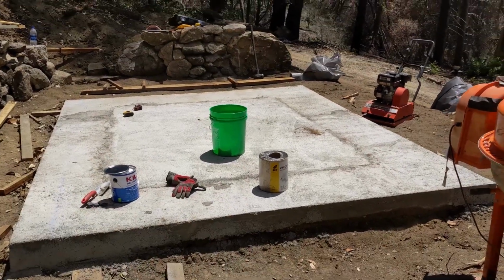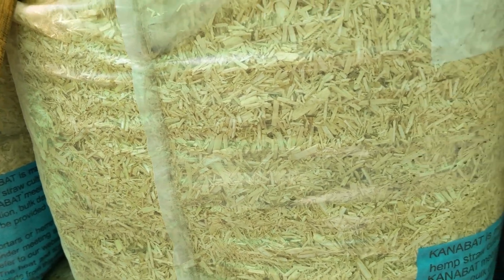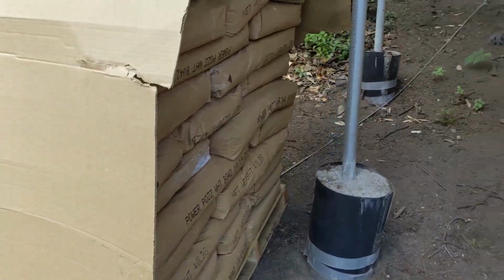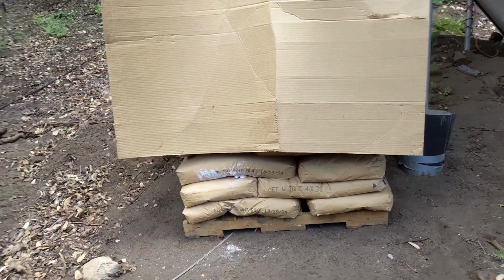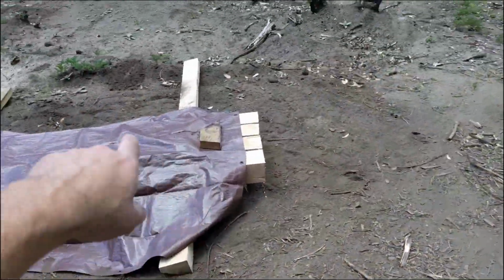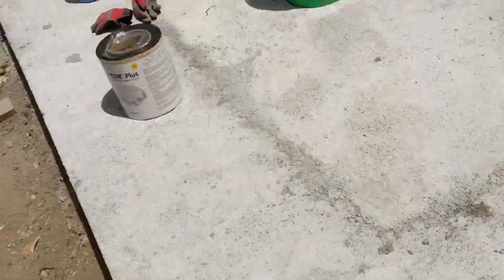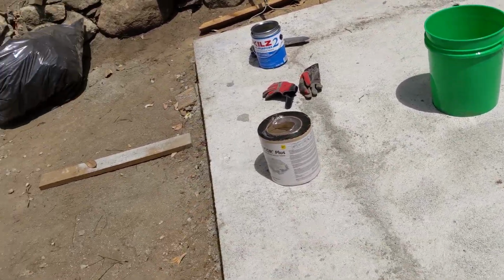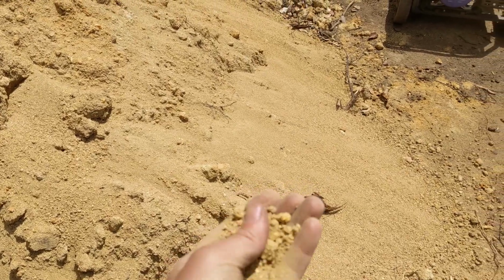Prototype hempcrete build part 421 - Intro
Intro to a new hempcrete build, I run through the plan and go over the various materials that are available in my area to start a hempcrete build, also a waffle around property and how it's slowly recovering from wildfire.